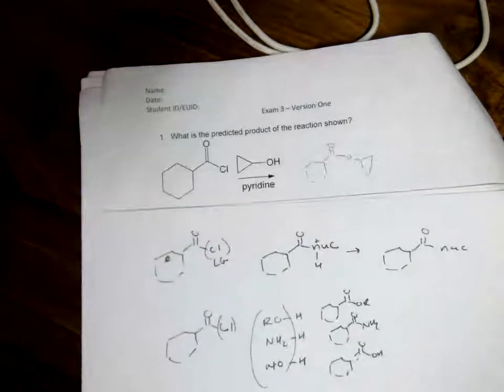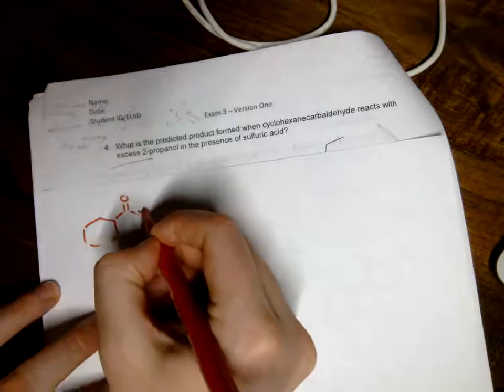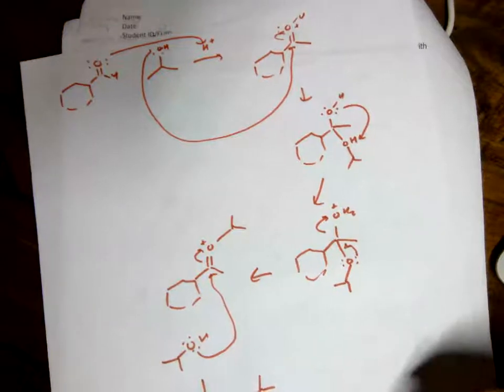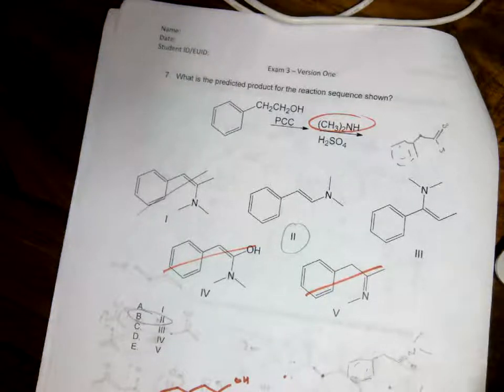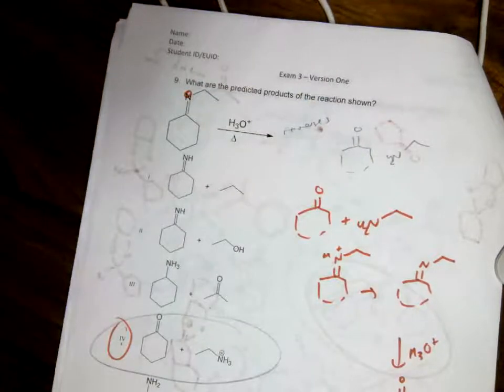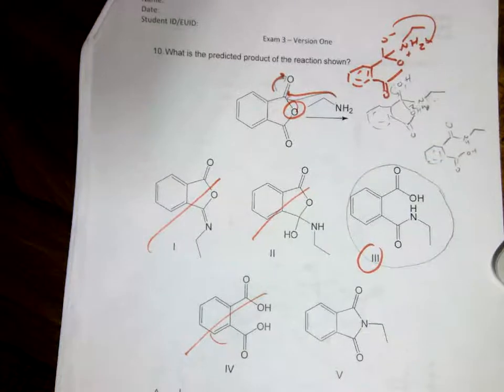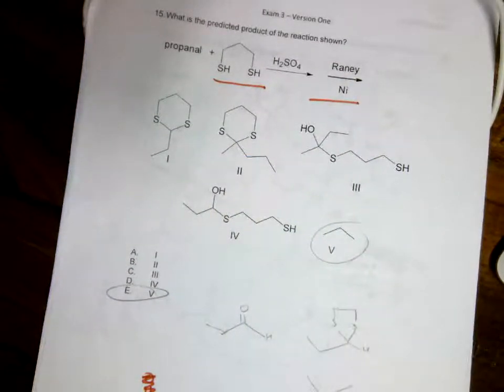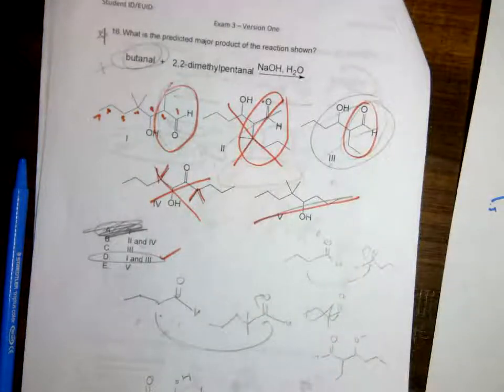Exam 3 for OC2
This exam covers reactions of aldehydes and ketones, up to aldol condensation.